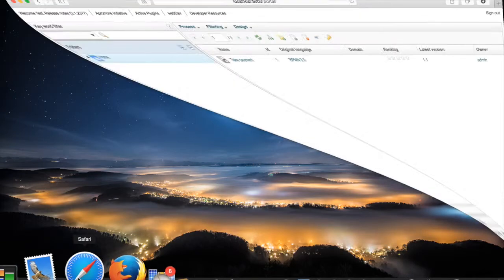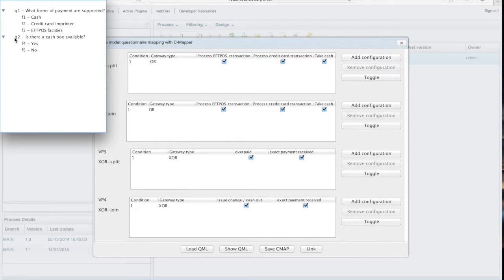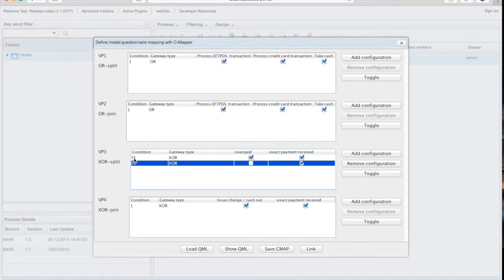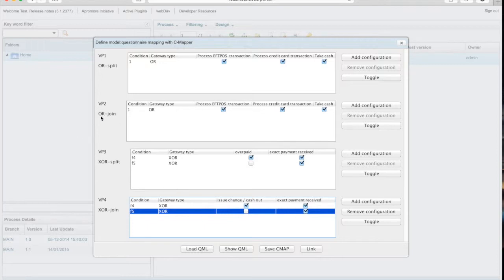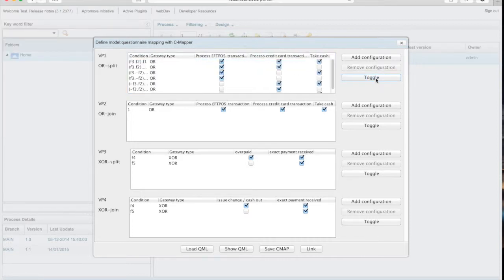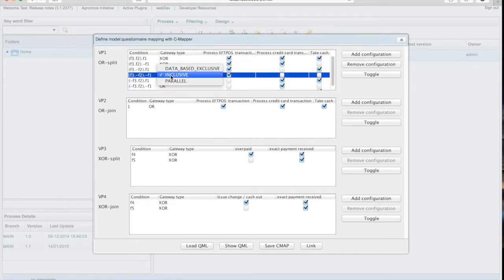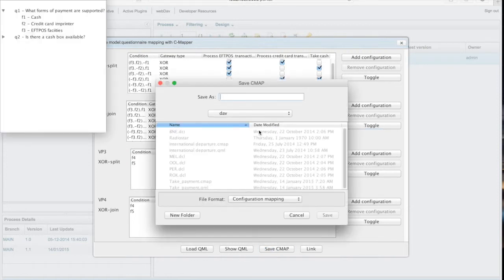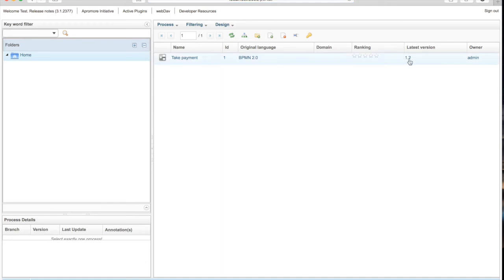C-BPMN 3/4: Mapping questionnaire models to C-BPMN variation points in Apromore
This is Part 3/4 of a video showing how to use Apromore to create and configure configurable BPMN (C-BPMN) process models using questionnaires. Part 3 shows how to maps answers of a questionnaire model to variation points in a C-BPMN model.